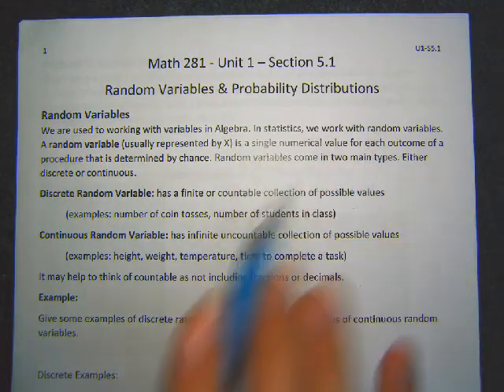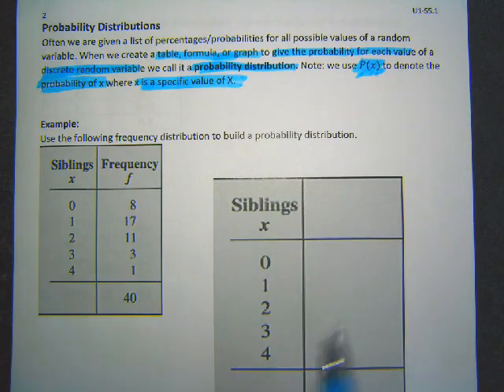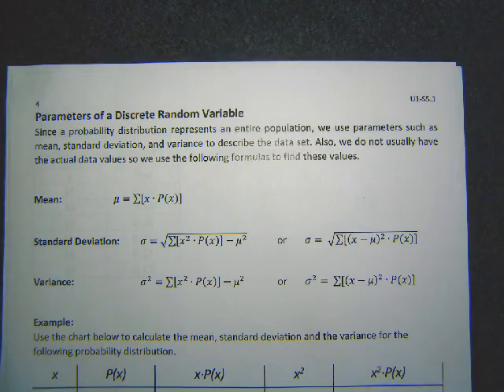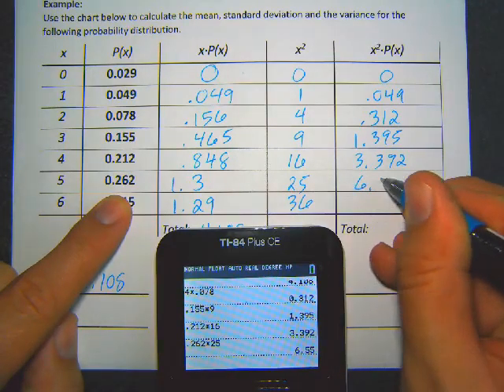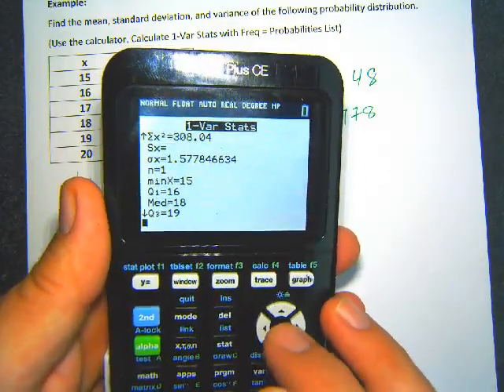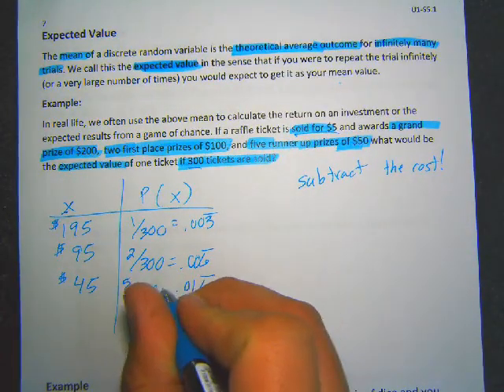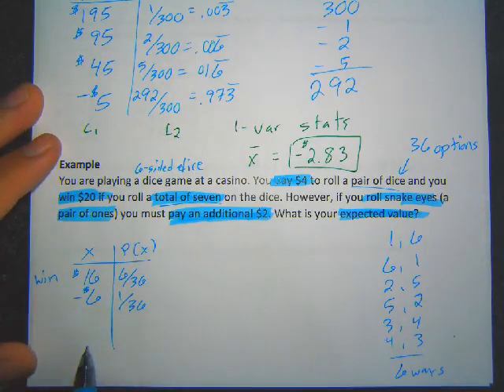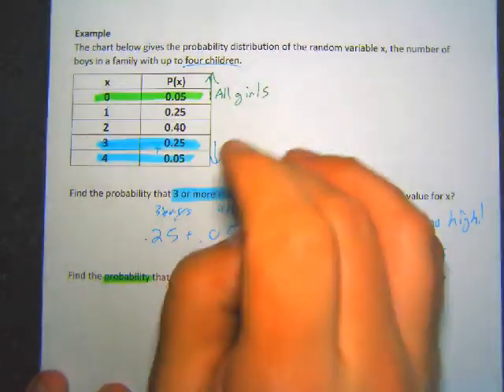Math 281 Sec 5.1 Probability Distributions & Expected Value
Video lecture for intro to statistics. In this lecture we define discrete random variables, create probability distributions, and use probability distributions to find mean, standard deviation, variance, and expected value.